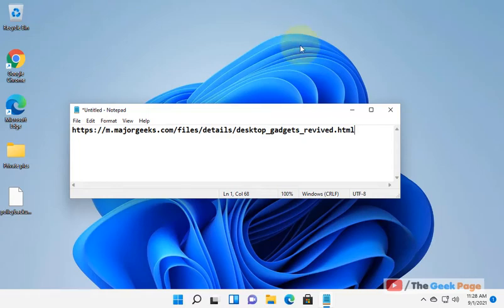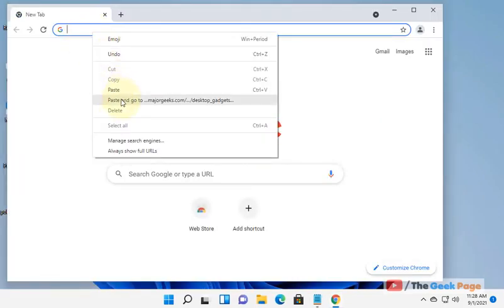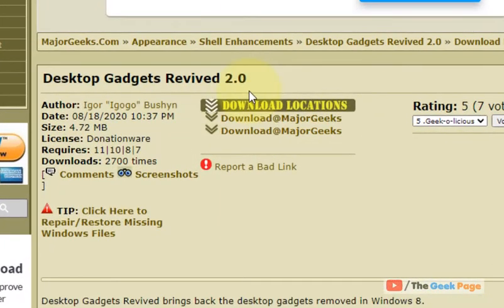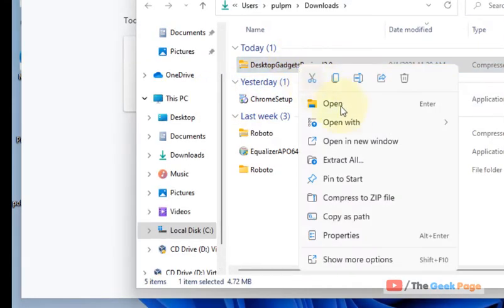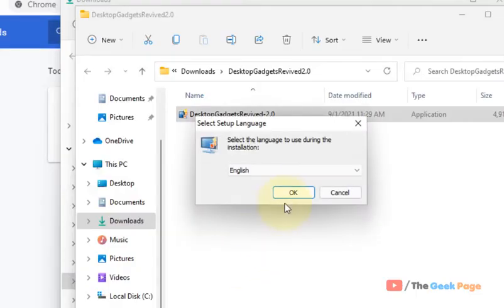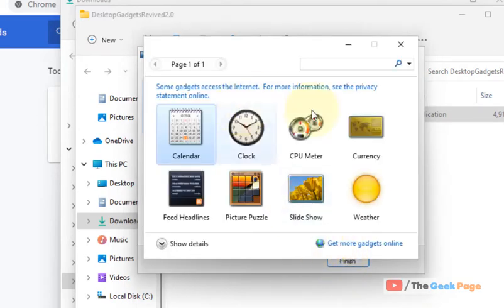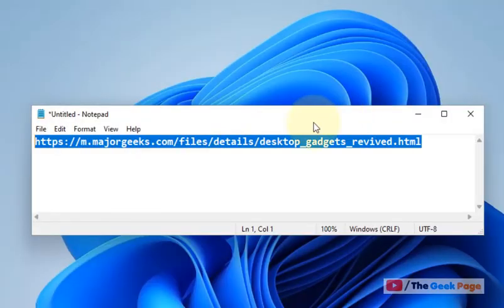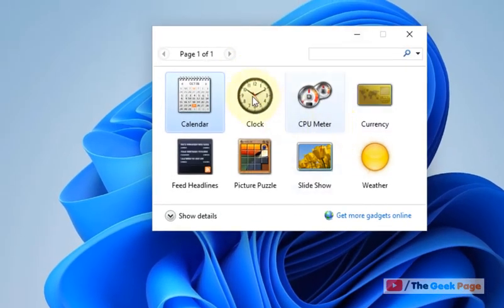How To install Desktop Gadgets In Windows 11